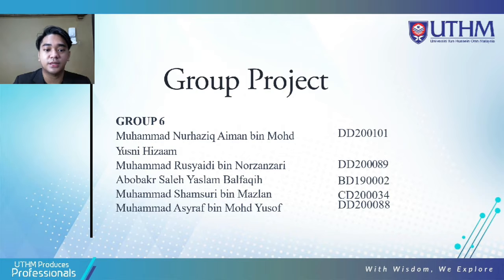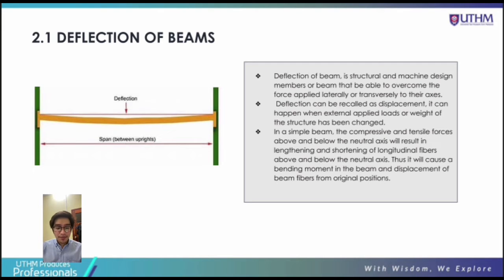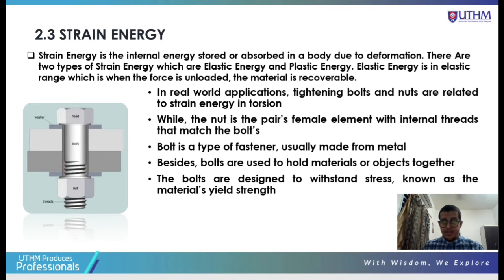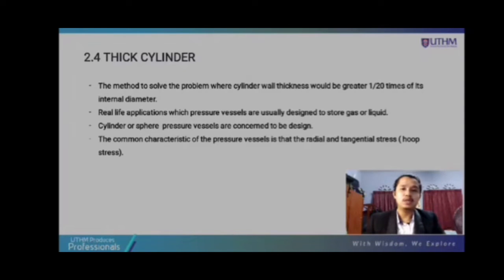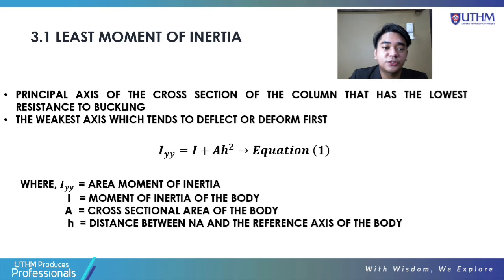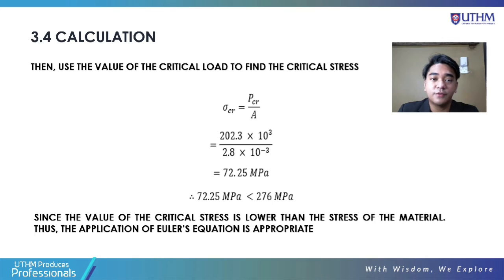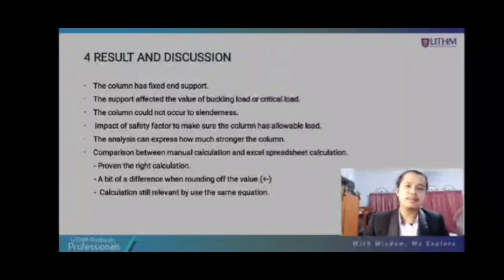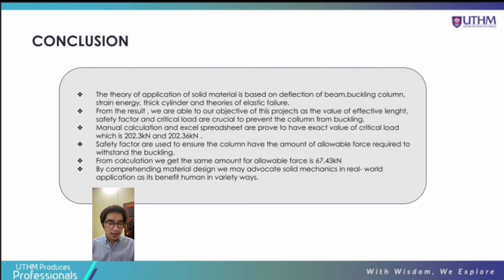Application of Solid Mechanic 2 : Real-World Applications